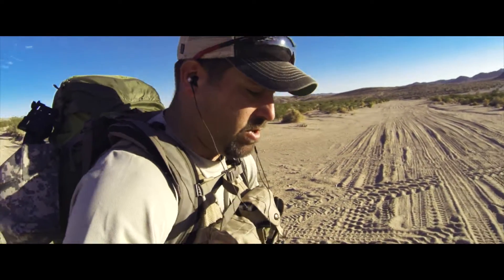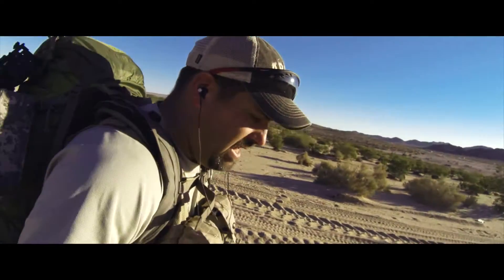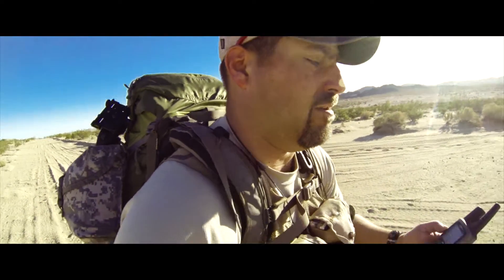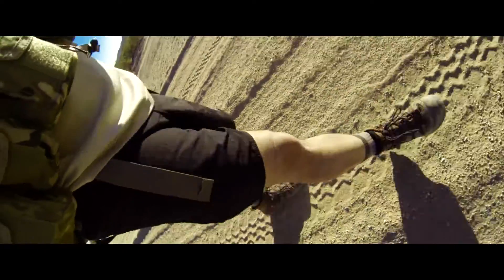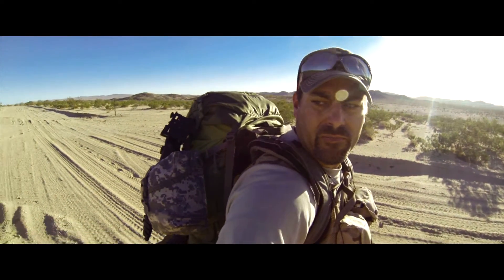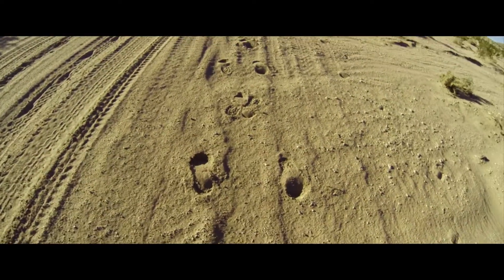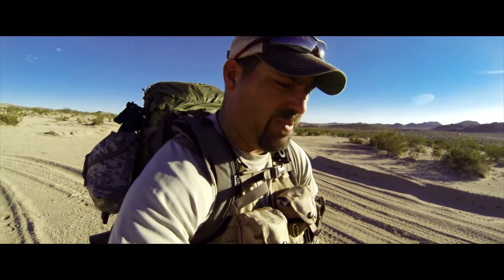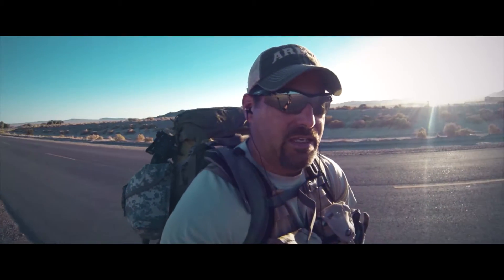Land Navigation Basics: Know Your Pace Count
What is a "pace count"?  What's it used for?  How do you find it?  Another how-to from the TSF Channel!

Camera: GoPro Hero 3 Black
Sound:   Zoom H1
Editing:  Premiere Pro CS6
Color:    Magic Bullet - Colorista II